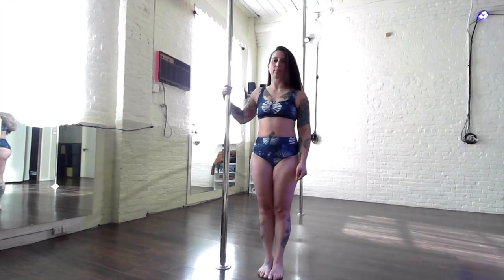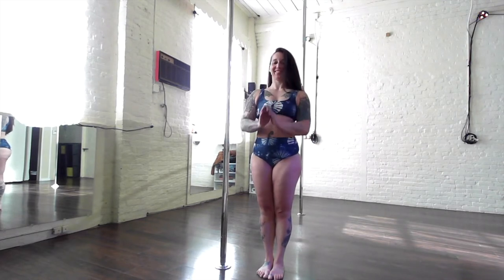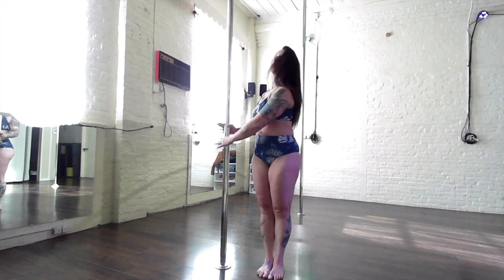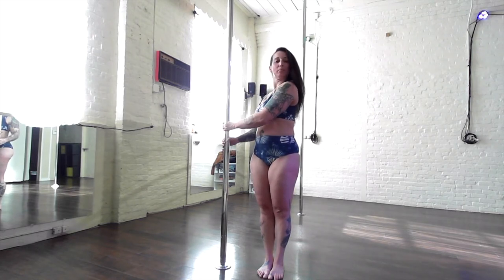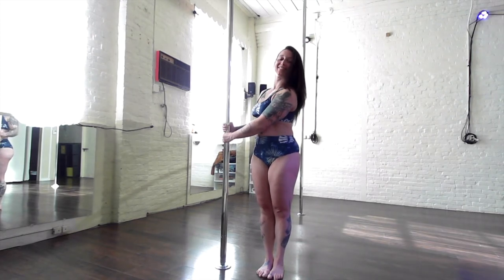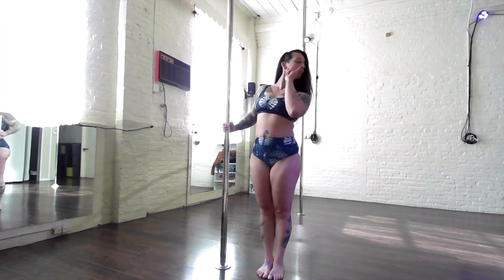Pole Dance Trick: Mermaid Fall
It’s tricktutorialtuesday ❤️ Today we have @maendymac showing you how to do the pdmermaidspin to the floor.

You can try this one with handshake grip or cup grip. It’s one of the most fun ways to get to the floor!

Let us know how you like it! And share with a friend who needs a cool transition spin on the static and spin pole.